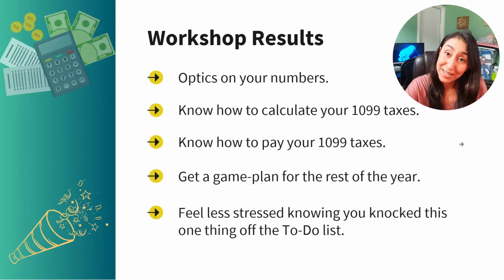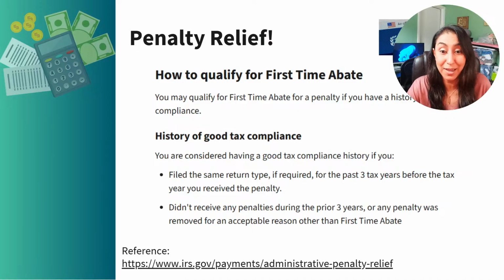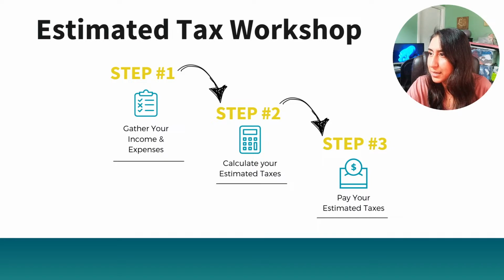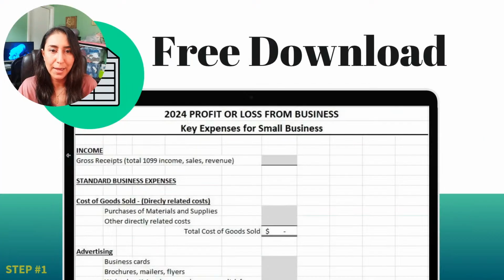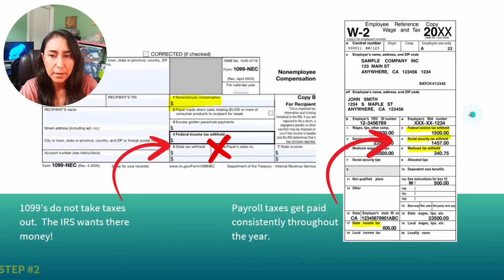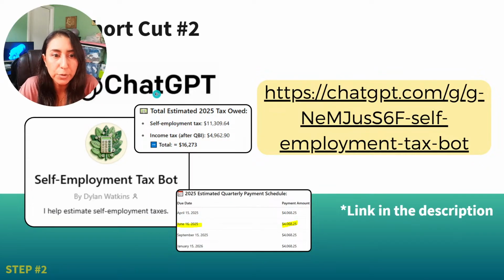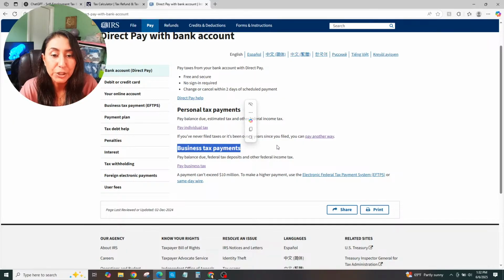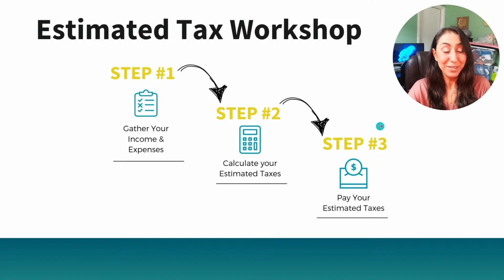Estimated Tax Workshop for 1099 Contractors - Step-by-Step Guide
Join Tanya Miramontes, CPA, for a comprehensive live workshop on how 1099 contractors can effectively estimate and pay their quarterly taxes. This session covers gathering income and expenses, calculating estimated taxes, and making payments to avoid penalties. Whether you’re watching live or catching the replay, you’ll gain valuable insights to stay on top of your business finances. Learn tips, shortcuts, and legal nuances specific to self-employed individuals.

(PLEASE NOTE at minute 26:49 - I should have said *After Expenses* not After Taxes)

Mark Kohler - How to Set Up Your Books as a New Business Owner:

Time Stamps:
2:20 - Workshop Intro
4:07 - Why Should You Care?
8:39 - Tanya Intro
11:20 - Disclaimer
13:22 - Step #1 - Gathering Your Income & Expenses
19:30 - Step #2 - Calculate Your Estimated Taxes
30:27 - Step #3 - Pay Your Estimated Taxes